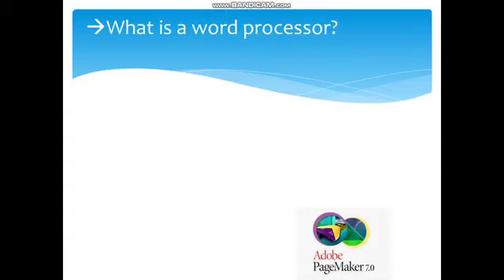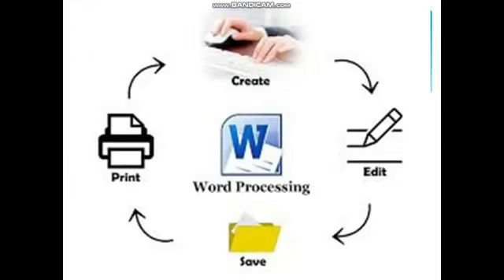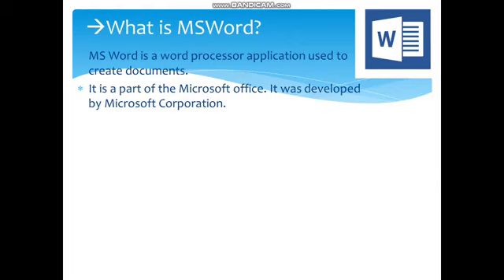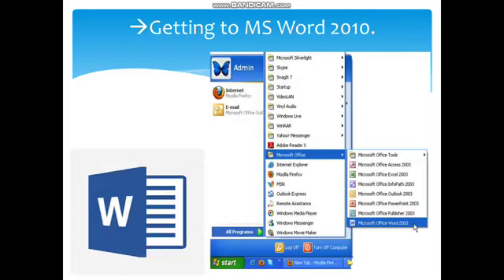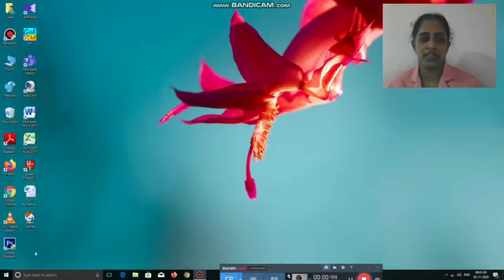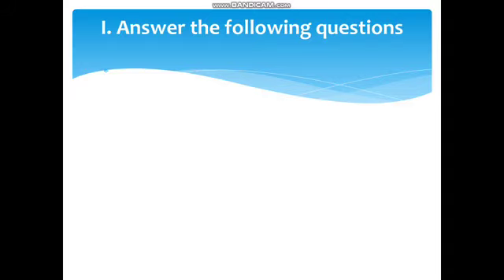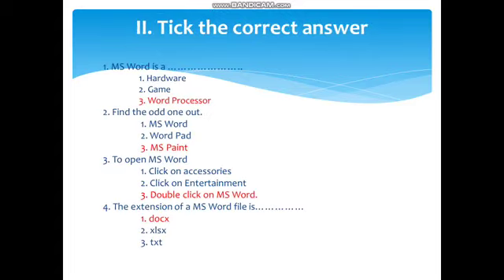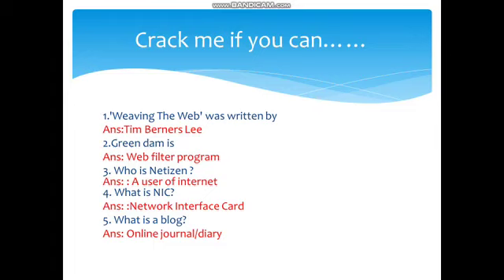Class 3 Computer, Chapter-7 Introduction of MS Word (Part-1)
Mrs.Bincy M.P, Marygiri English Medium School, Sreekandapuram